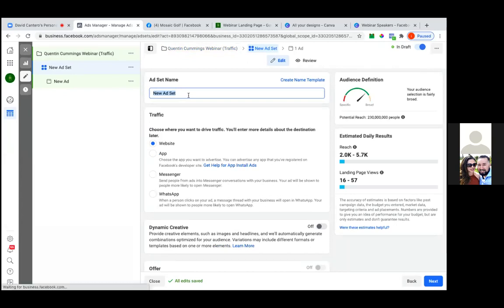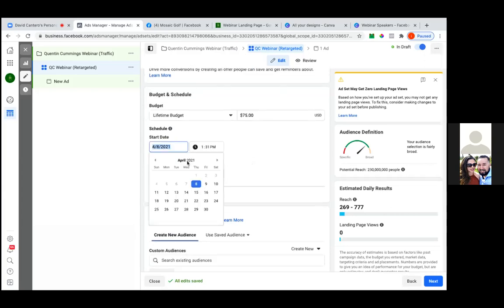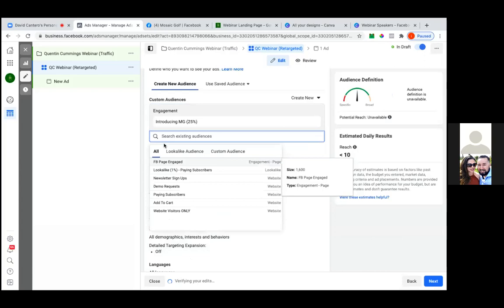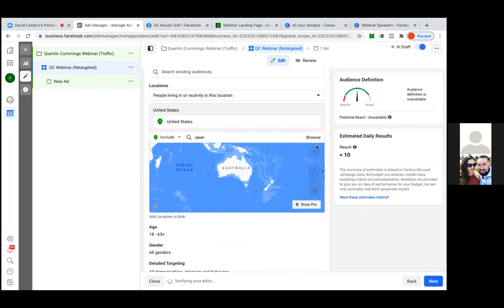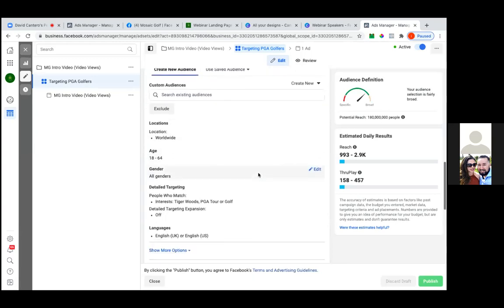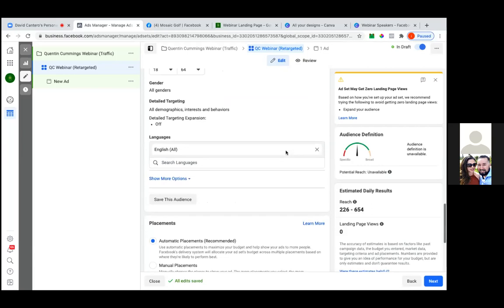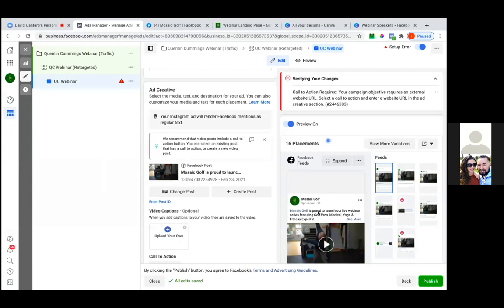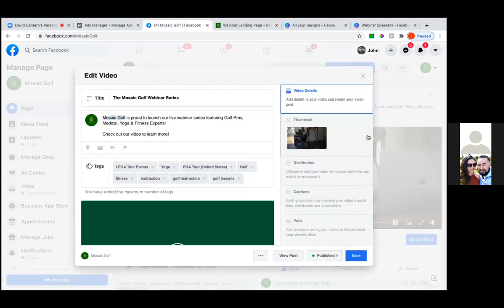(Step by Step) HOW TO RUN A FACEBOOK TRAFFIC AD